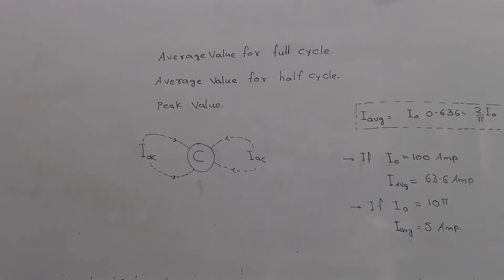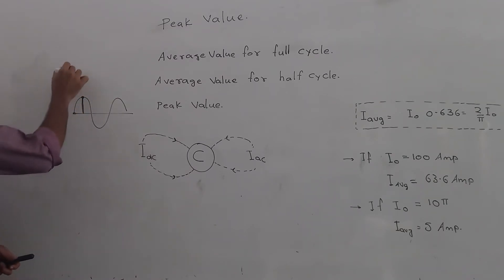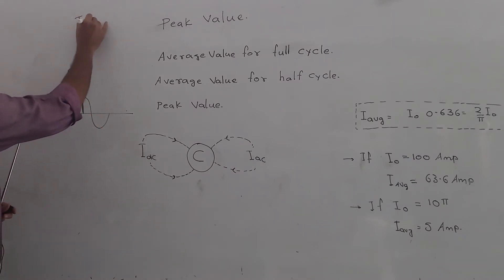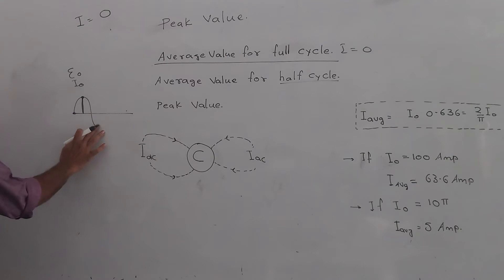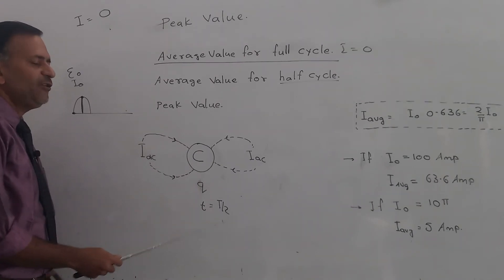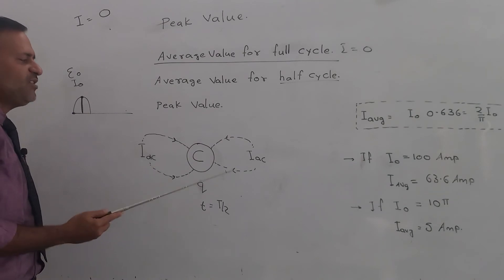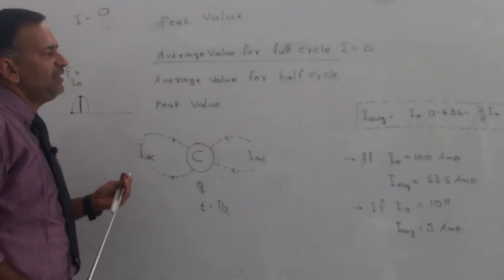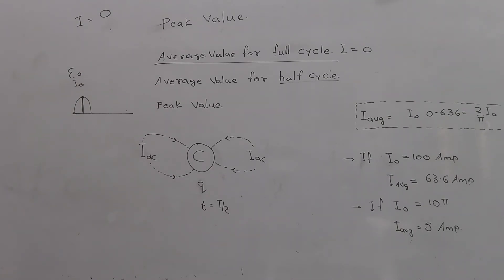AC introduction 2